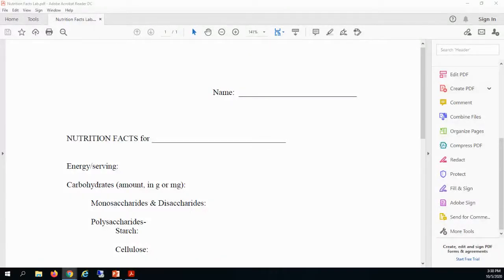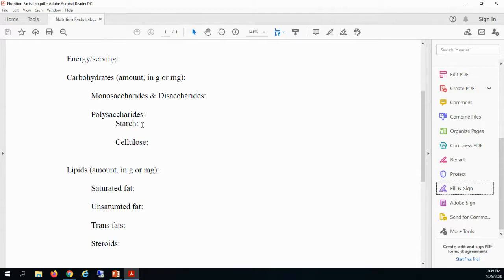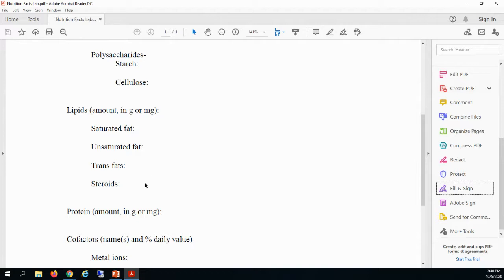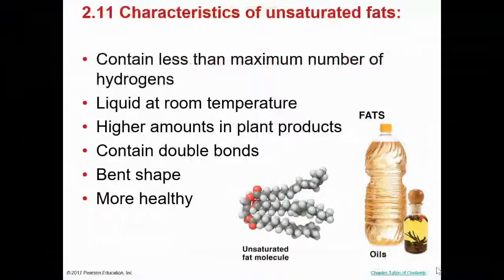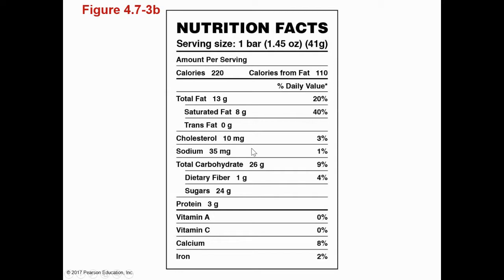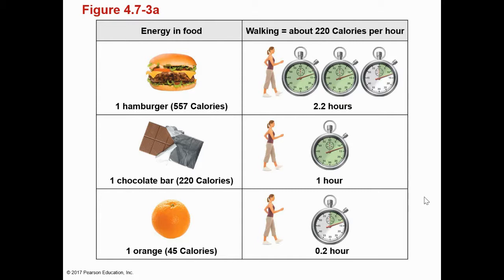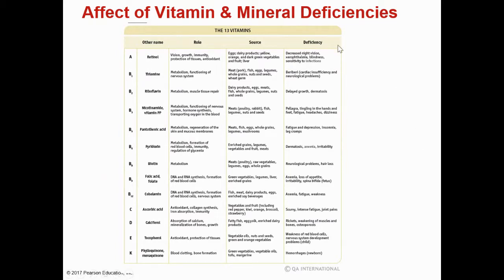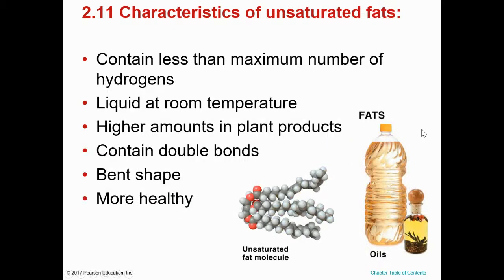Nutrition Label Lab Overview